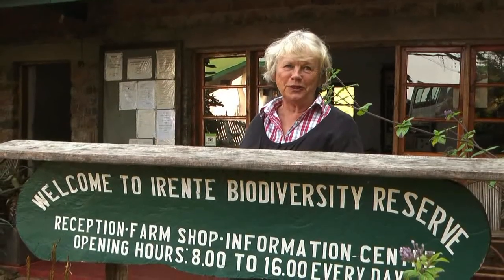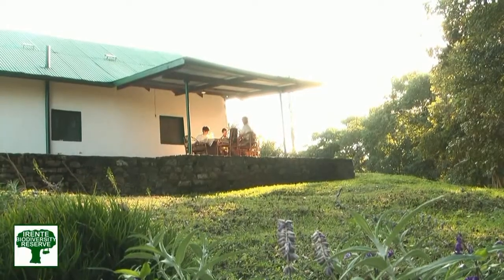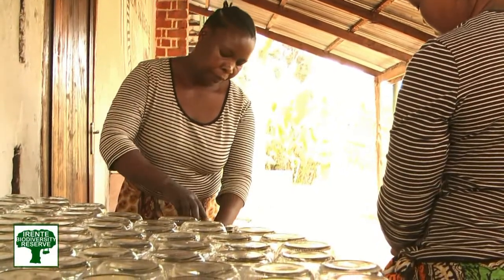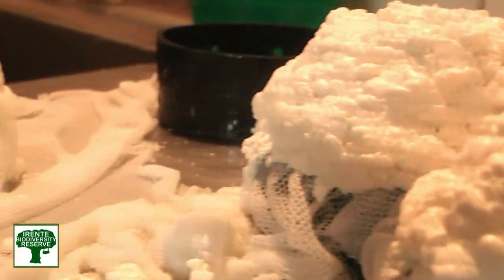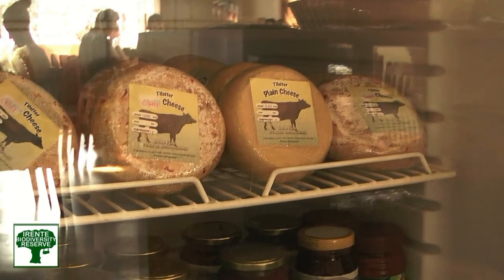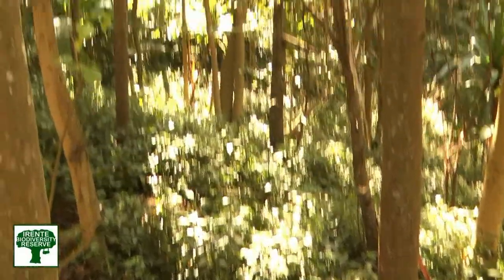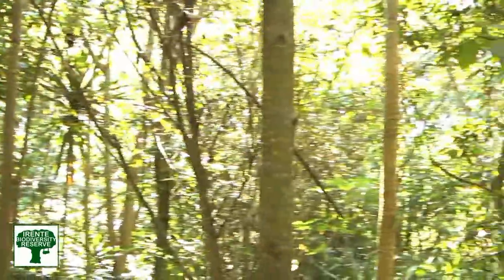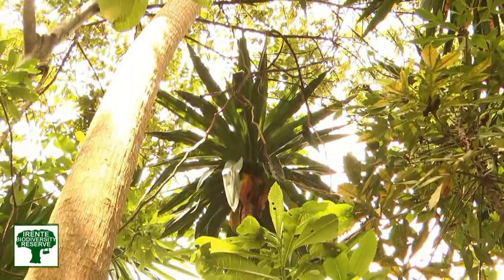The Paradise In The Sky: Irente Biodiversity Reserve - Tanzania